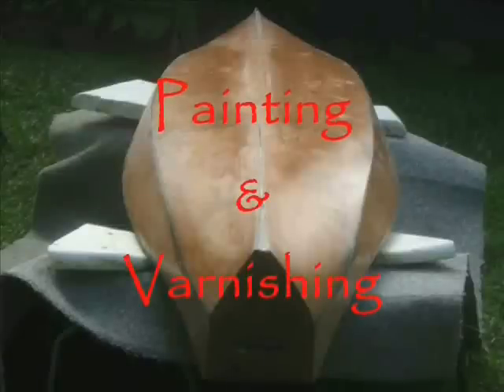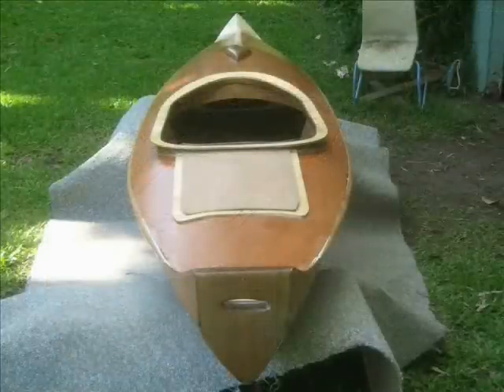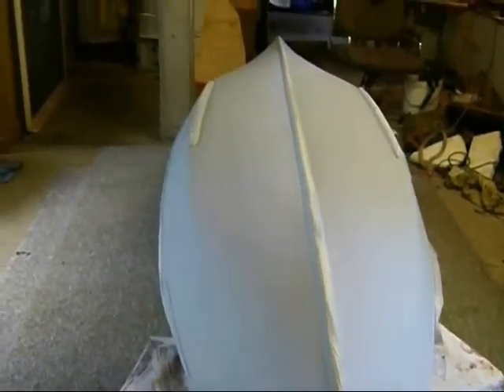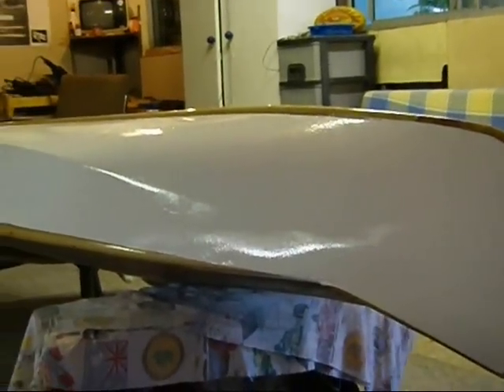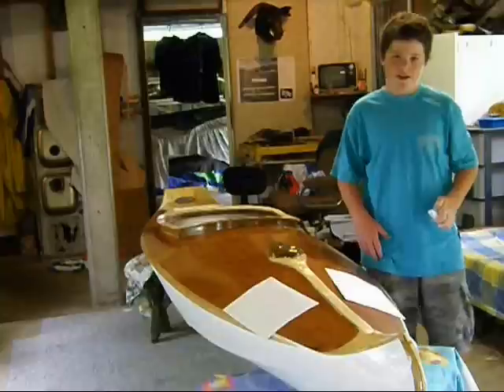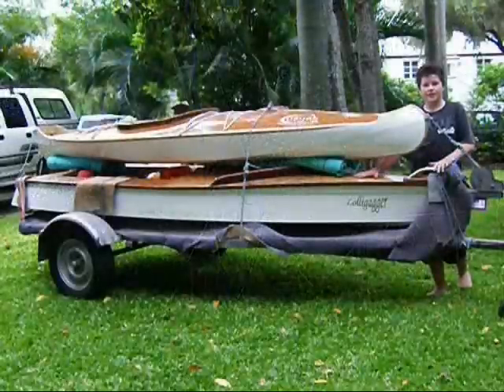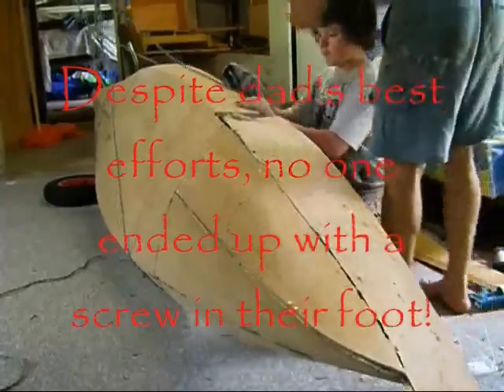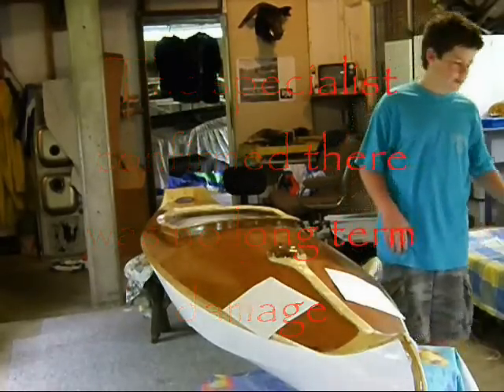Kayak by "Cus": Cusyak - 6/7 Painting & Rigging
Home built plywood kayak. Strong, stable and dry. Ability to fitt ooutboard motor and/or sailing rigg. To be used mainly for fishing.